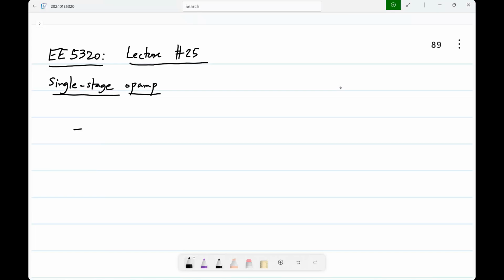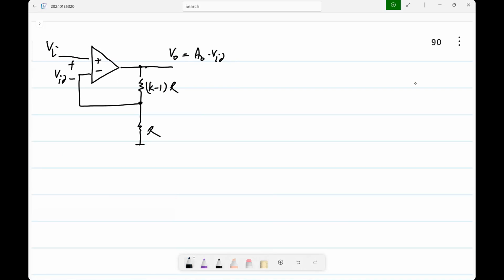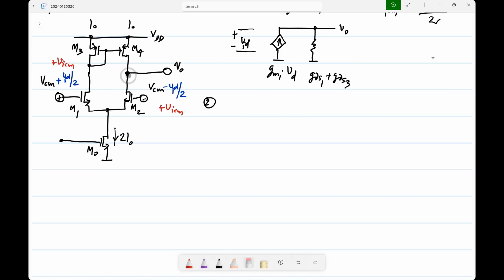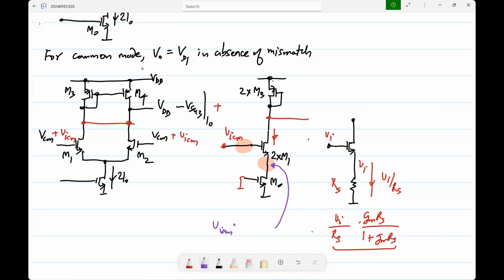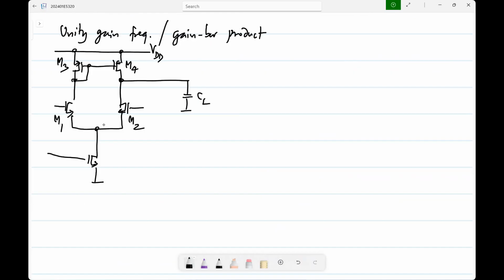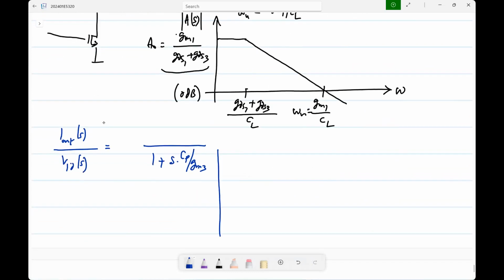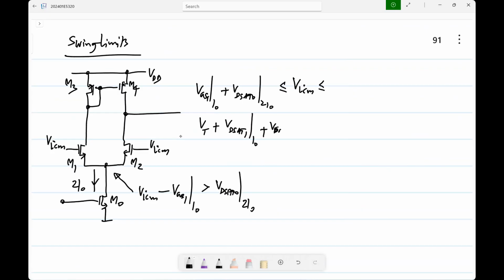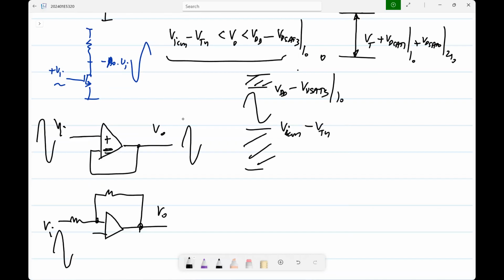23 Single stage opamp using a differential pair with active load